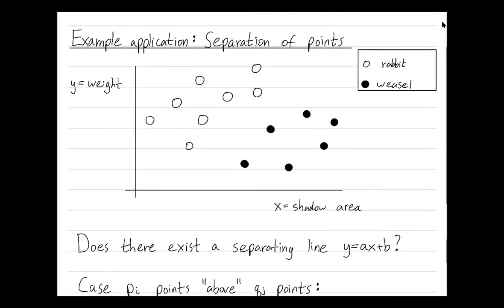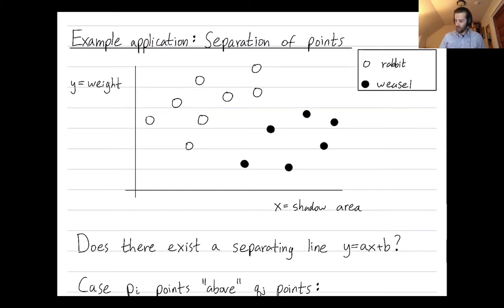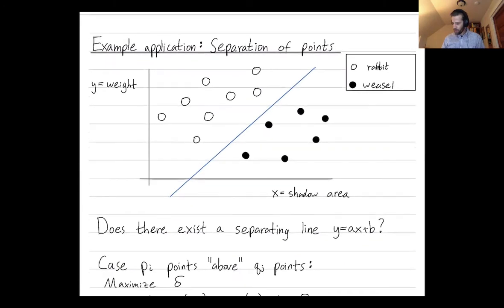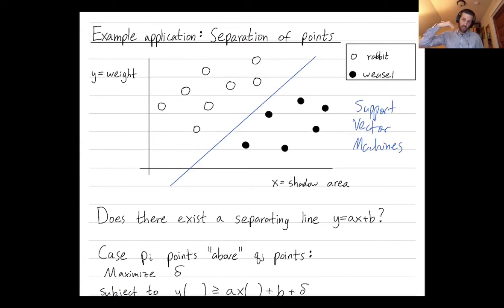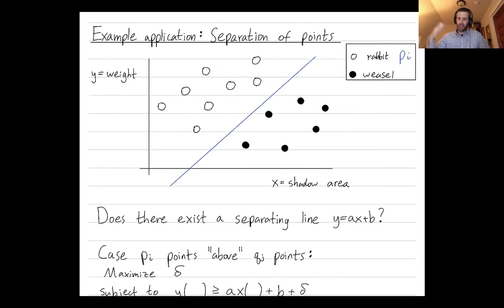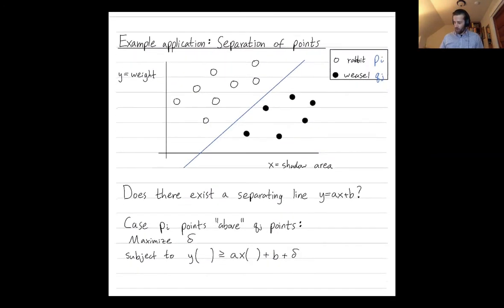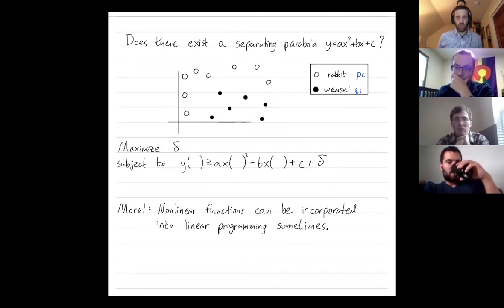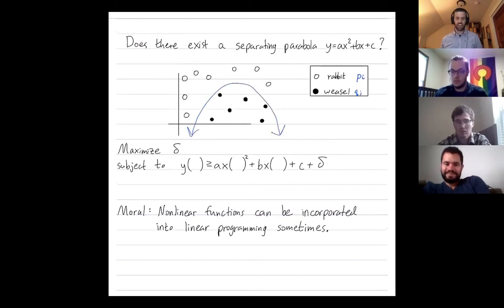Linear Programming 6: Example application - Separation of points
Abstract: We show how to setup a linear program to decide if two classes of points are linearly separable or not. What is perhaps surprising is that one can often also use a linear program to decide whether two classes of points are separable in a nonlinear way.